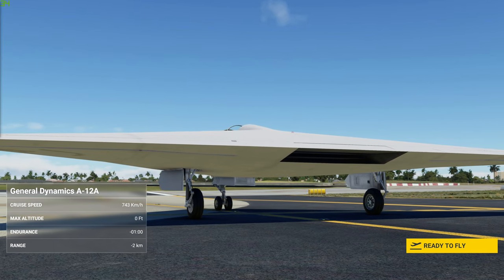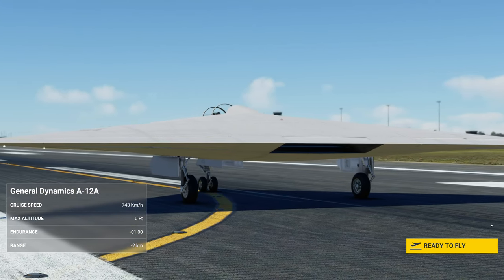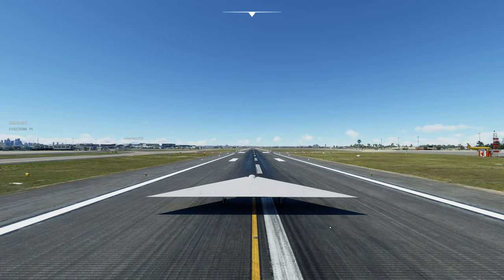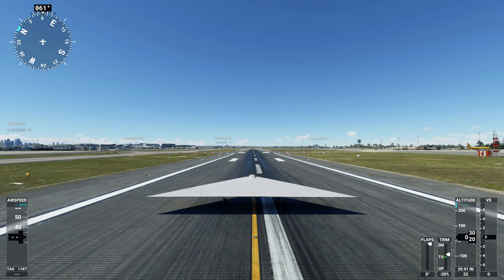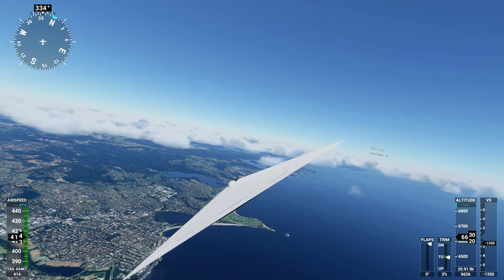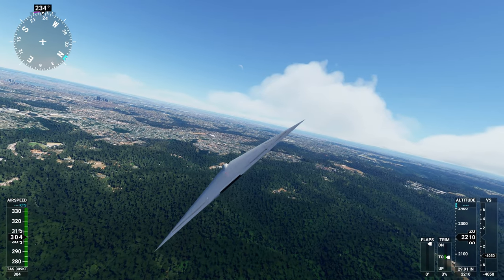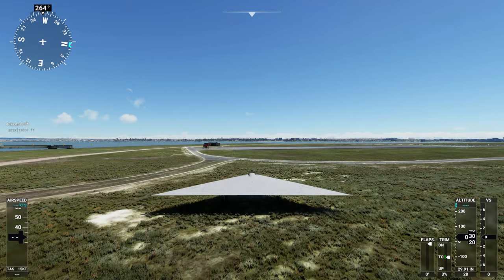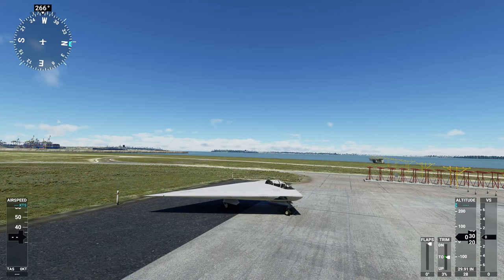McDonnell Douglas/General Dynamics A-12 Avenger II - Showcase #188 - Mods & Addons for Microsoft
Welcome to my Mods & Addons series of videos. In this short video I showcase the A-12 Avenger II that is a freeware for FSX and ported to MSFS2020 myself using the Legacy Importer. This is a short take off and flight over Sydney Australia with the addon of Sydney Cityscape and Sydney International Airport from Orbx including a great model of Sydney Harbour Bridge and spectacular city skyline. Enjoy.

Original FSX aircraft file from:
SimOuthouse.com and look for A-12A Avenger

3 x Kogan 50" Smart HDR 4K UHD LED TV (Series 8 RU8020)

V-SYNC - Off
Render Scaling - 100
Anti-Aliasing - TAA